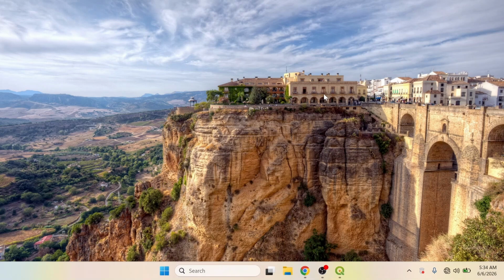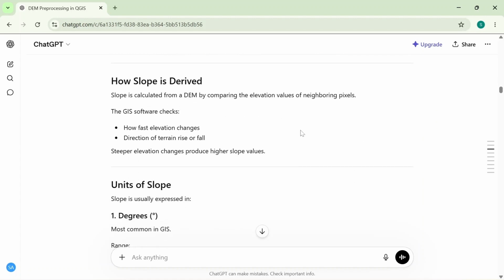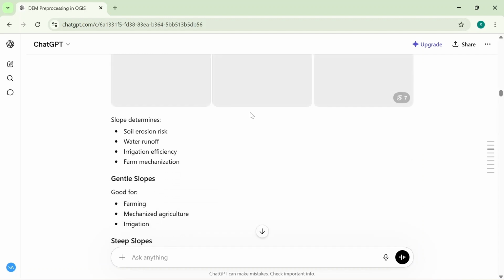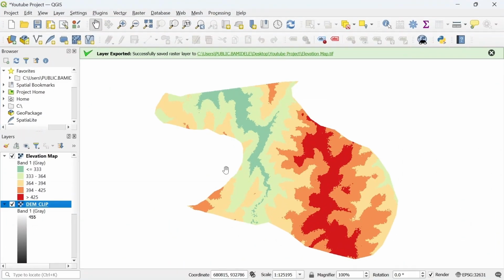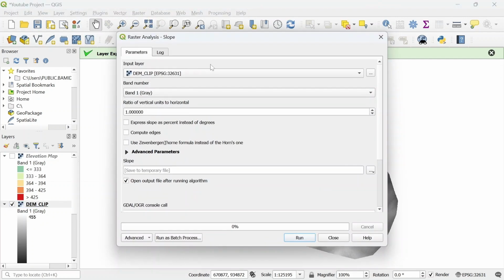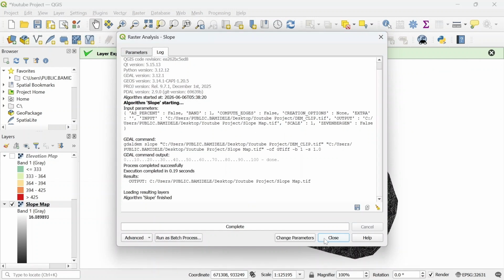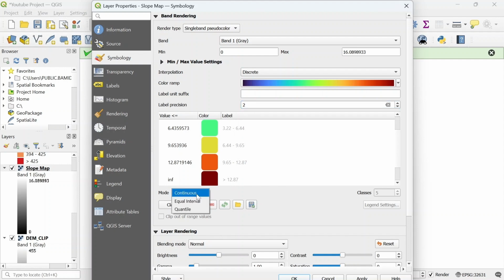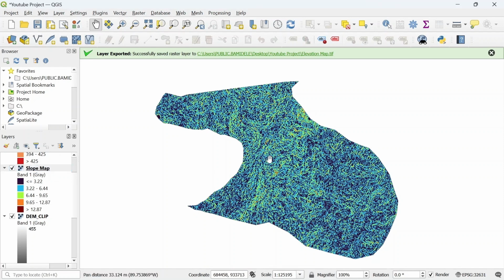How to Create Slope Map of Your Study Area in QGIS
Learn how to create a Slope Map in QGIS using Digital Elevation Model (DEM) data in this easy step-by-step tutorial.

Slope maps are one of the most important terrain analysis products, helping to measure the steepness and gradient of the land surface. They are widely used in hydrology, environmental management, agriculture, engineering, urban planning, landslide assessment, and remote sensing applications.

In this tutorial, you'll learn how to generate a slope map from DEM data, select the correct parameters, visualize slope values effectively, and create professional-quality maps in QGIS. Whether you're a student, researcher, GIS analyst, or beginner, this video will help you understand slope analysis and improve your geospatial skills.